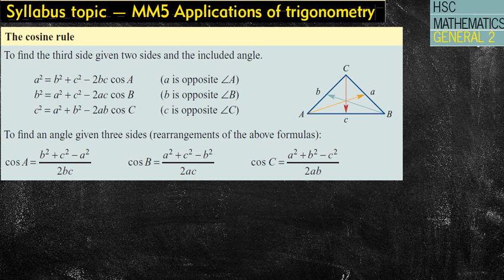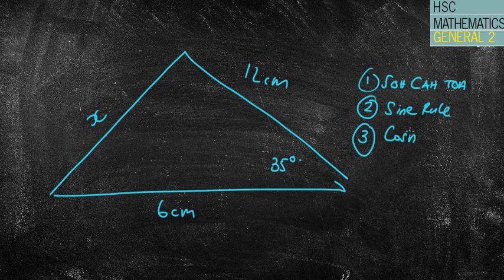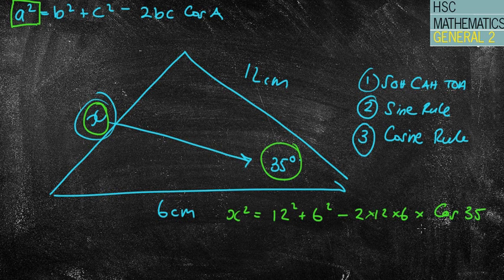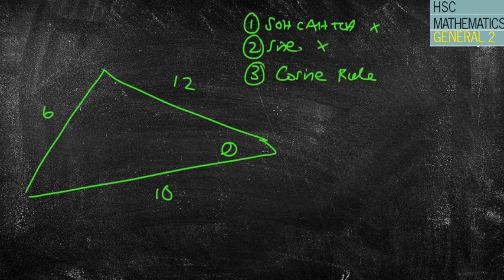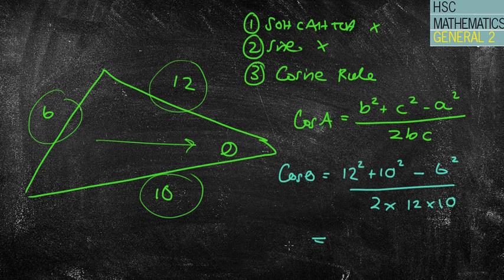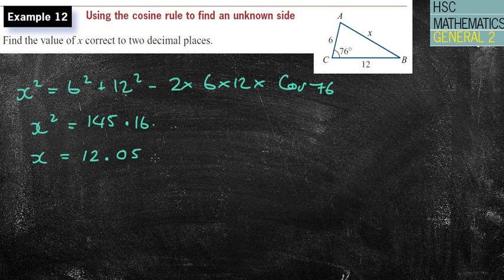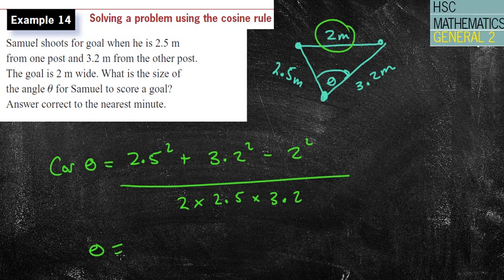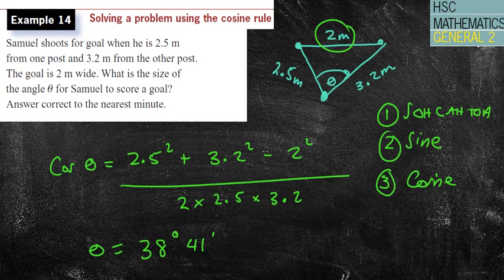Cosine Rule (General 2 MM5)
Introduction to the Cosine Rules for finding sides and angles in non right angled triangles.